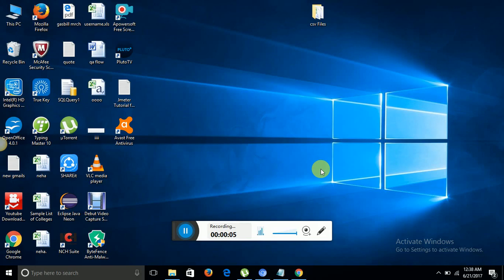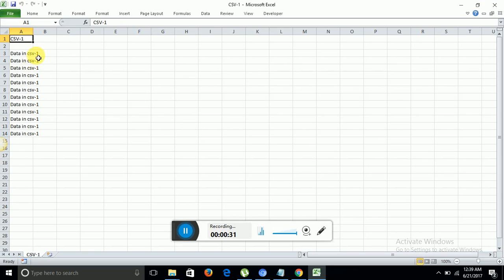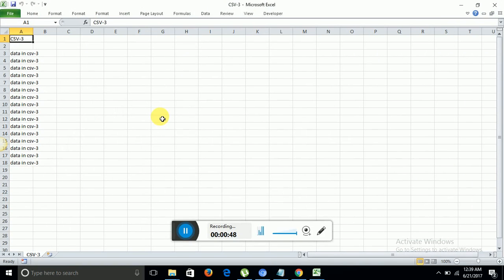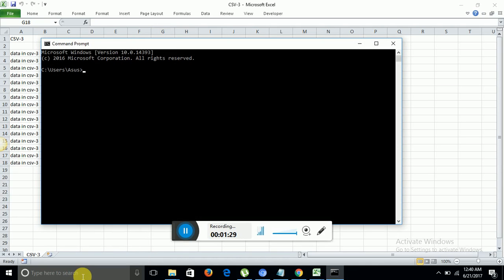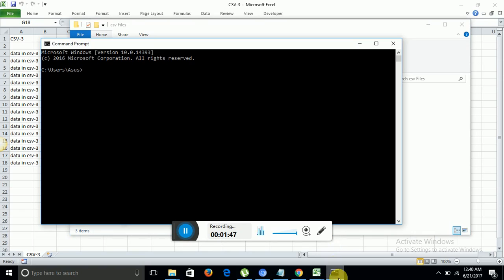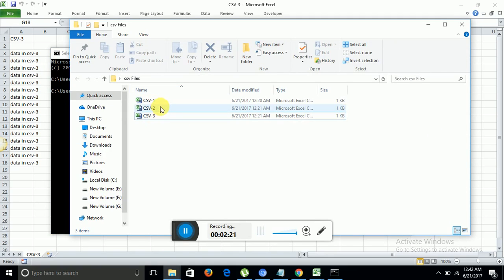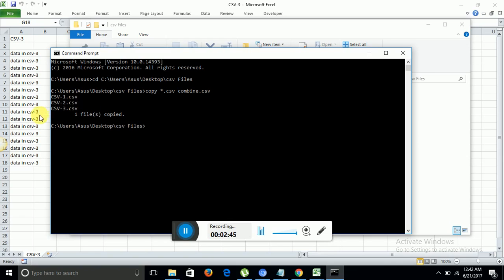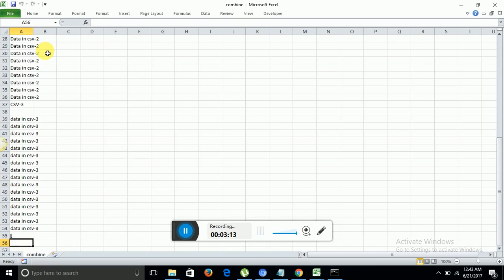How to merge multiple csv files into one using Command Prompt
Steps:
1. Open the command prompt and using the change directory command give the path of folder where csv files are located.
2. Write command copy space *.CSV again give space and then new file name with CSV extension.

Example : open command prompt and then follow steps
1. Type CD space path of CSV folder(c://CSV folder) and then hit enter.
2. Type copy *.CSV   combine.csv

Now combine.csv file contains data of all the CSV files located under CSV folder